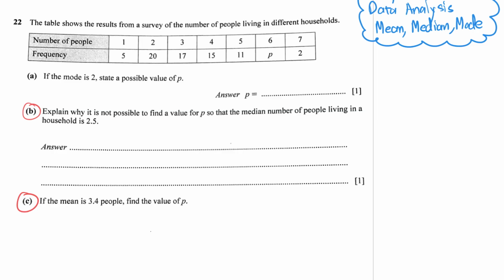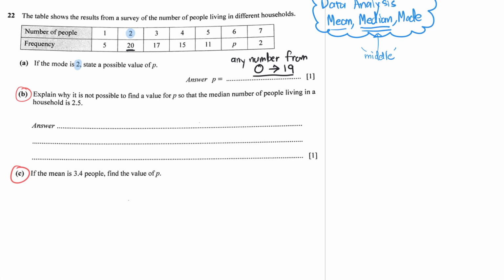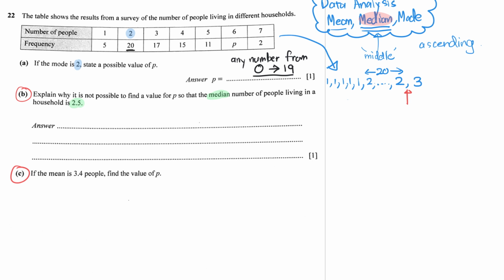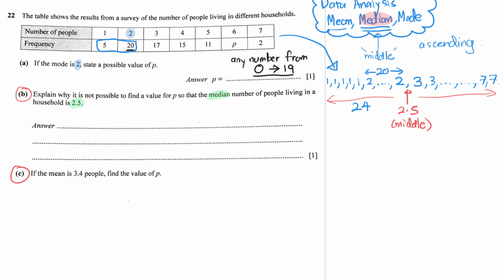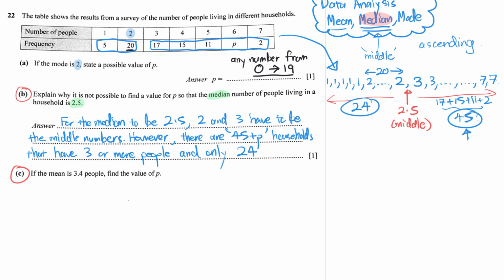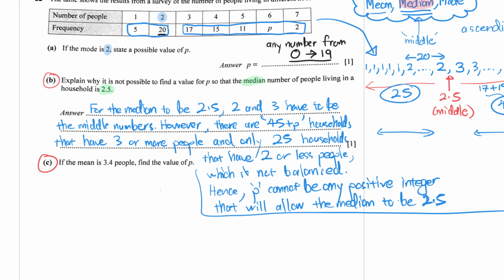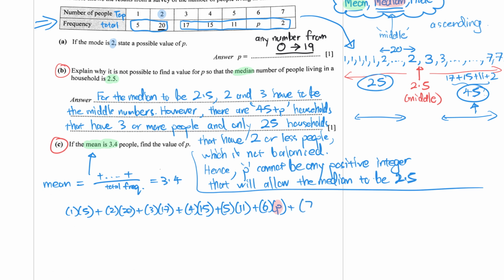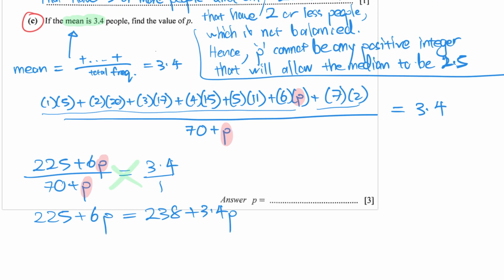2022 N Lvl Paper 1 Qn 22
Topic: Data Analysis

In Particular: Mean, Median , Mode

00:00 Slide 1
00:06 Slide 2